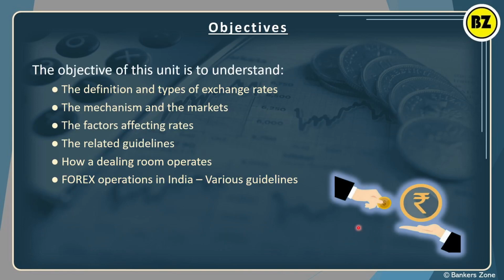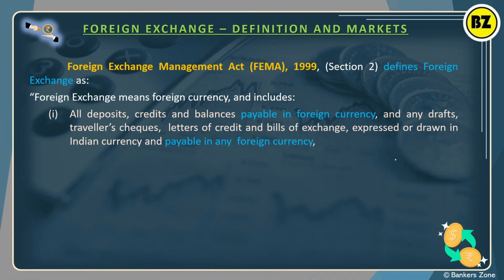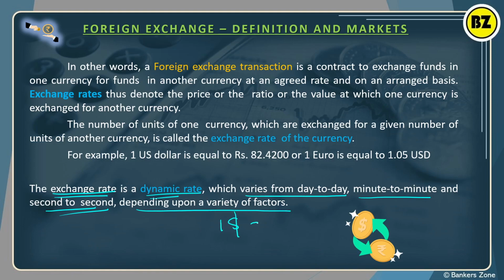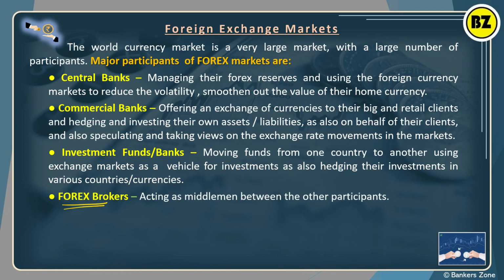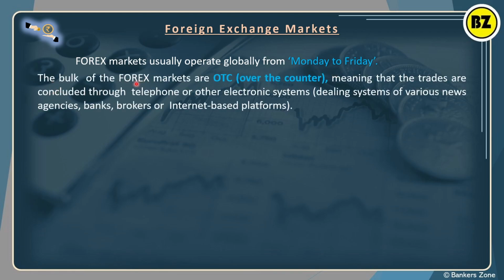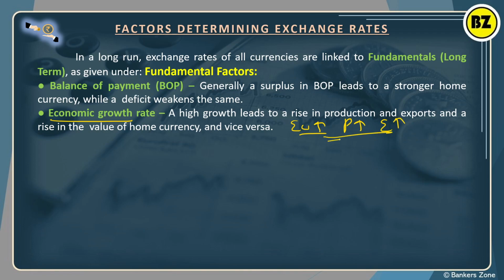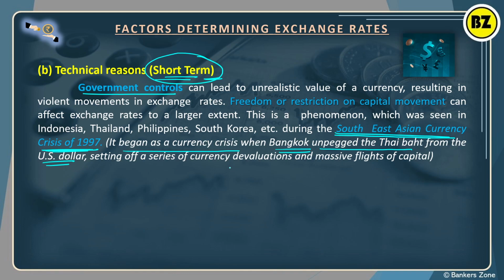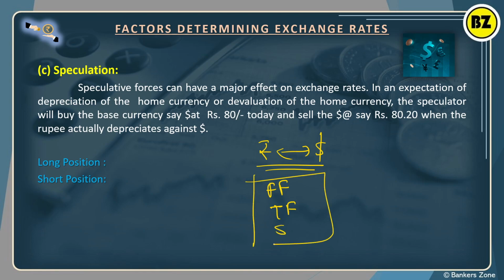BFM UNIT 1 Exchange Rates and Forex Business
Advanced  Business & Financial Management Syllabus

CAIIB
CAIIB new syllabus
CAIIB Revised Syllabus